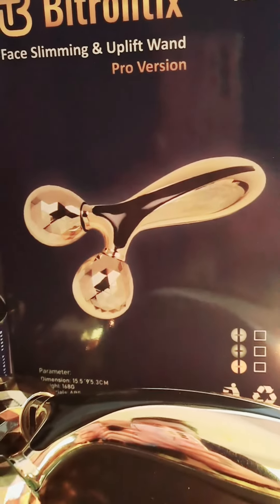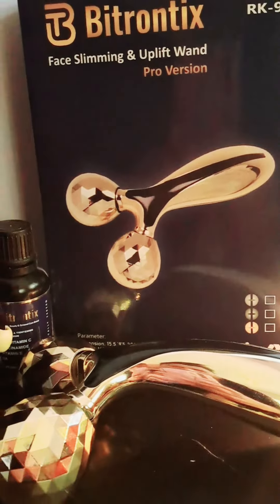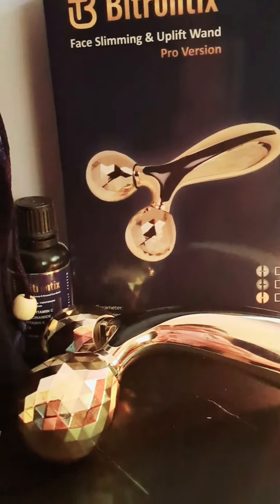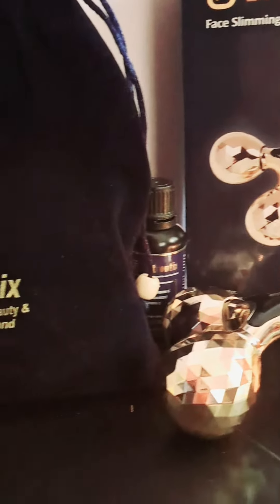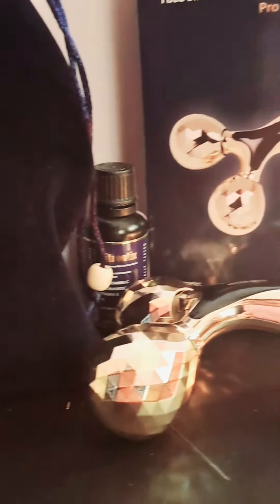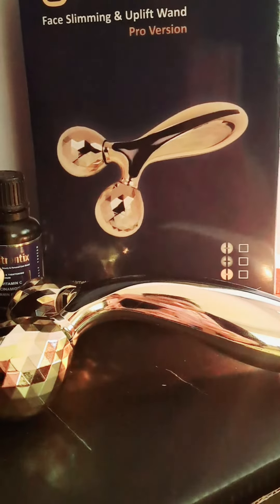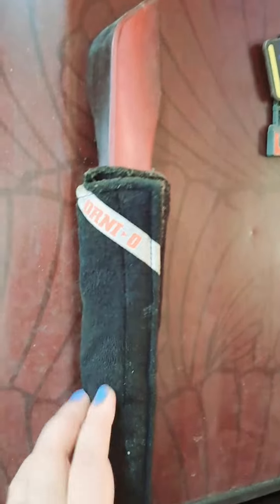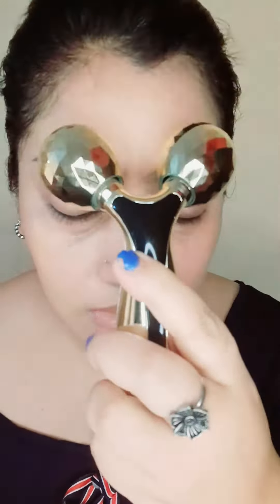Bitrontix Face Slimming & Uplift Wand – Pro Version Product Review – How to Use the Product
To reduce face double chin, sharpen face jawline and anti aging signs